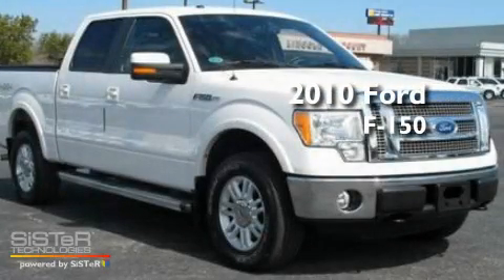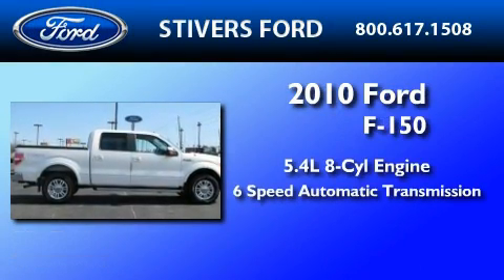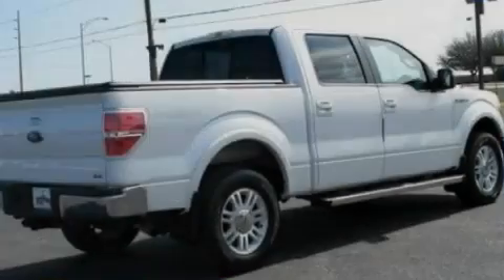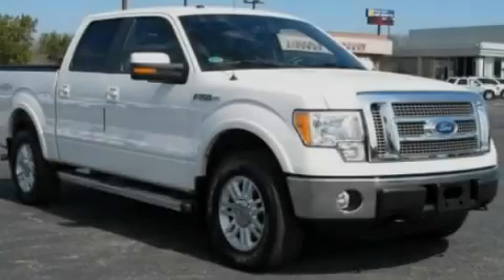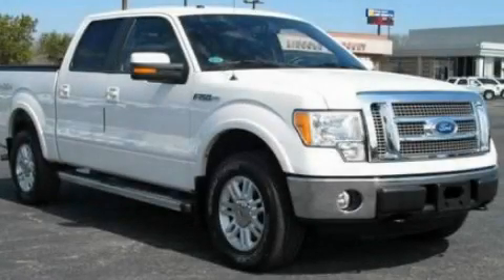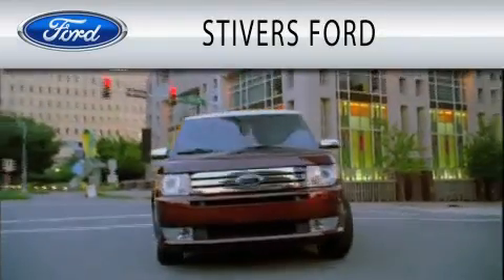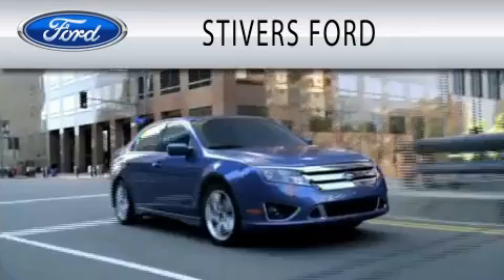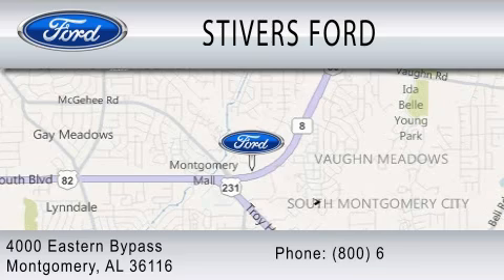2010 FORD F-150 Montgomery AL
Year : 2010
 Make : FORD
 Model : F-150
 Engine : 5.4L V8
 Trans . : AUTO 6SPD
 Exterior : OXFORD WHITE
 Miles : 21,787
 Interior : BLACK
 Stock : U1941